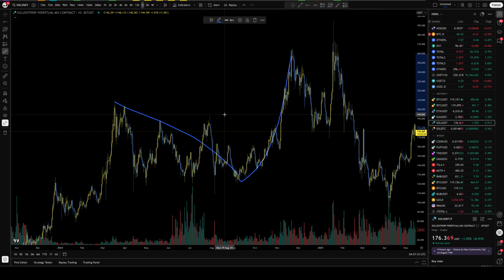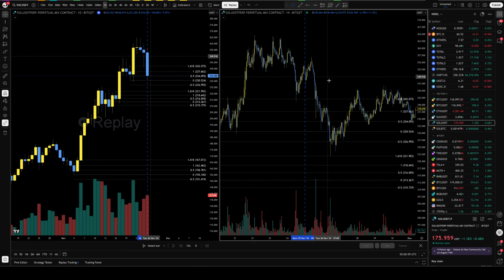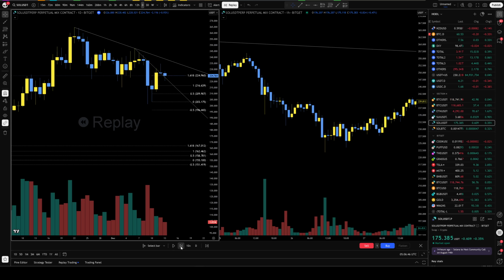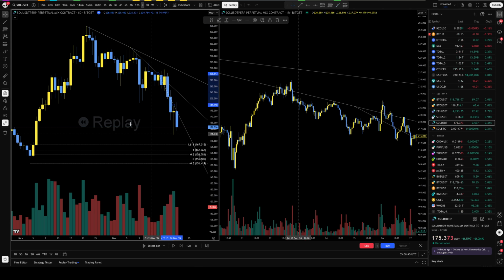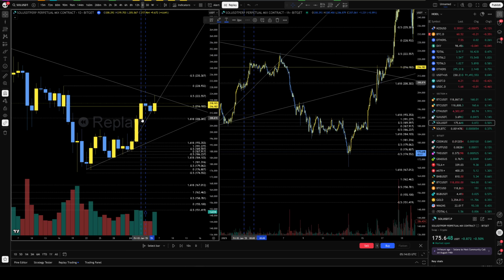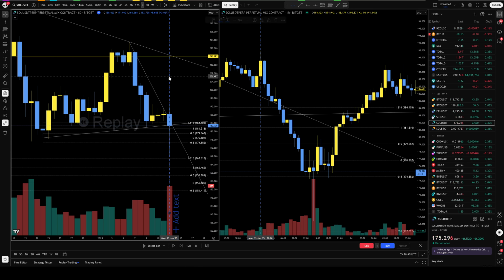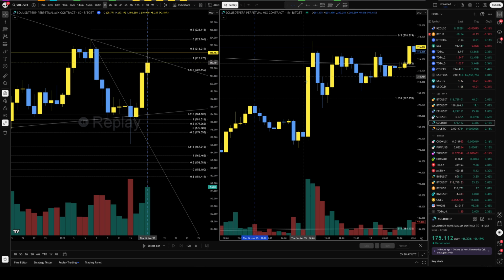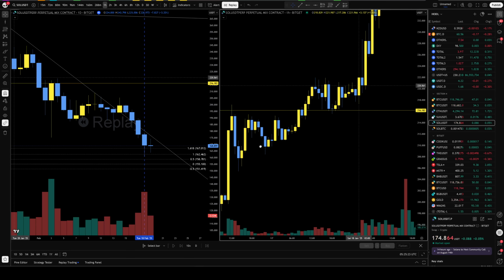Education - Examples of Fib Hold Candle Trading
By request, covers some examples of trading fib candles from 1.0 or below to the 1.618, also how the trend relates. It's a bit of a freestyle ramble, but it might be enough to make things click in your mind.